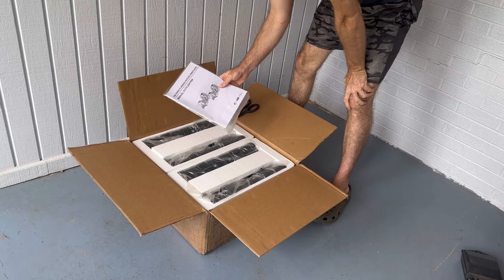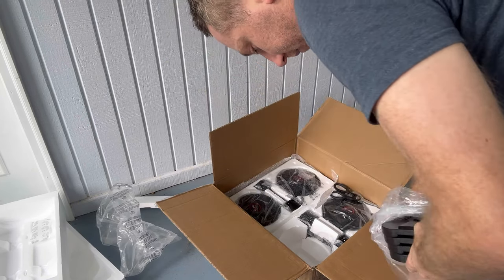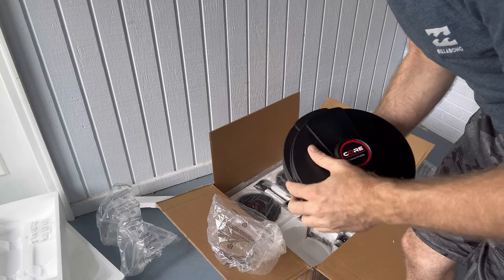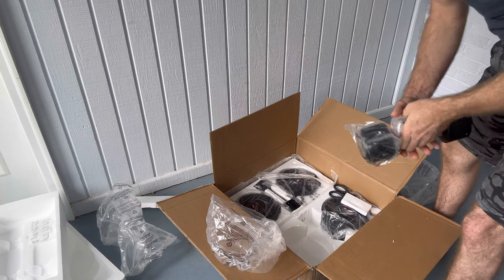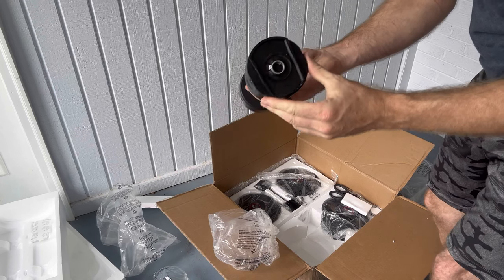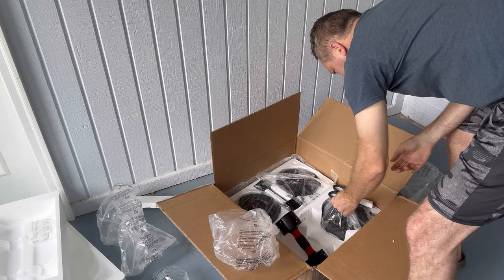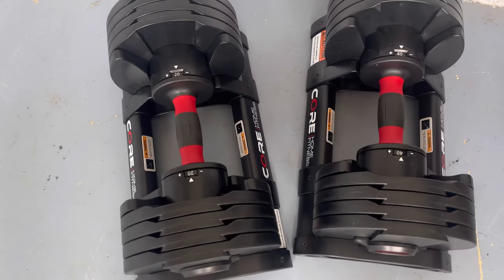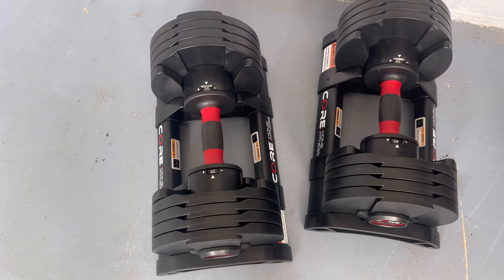Unboxing Review of Core Fitness Adjustable Dumbbell Weight Set? Best Deal In Free Weights?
love this set i highly recommend